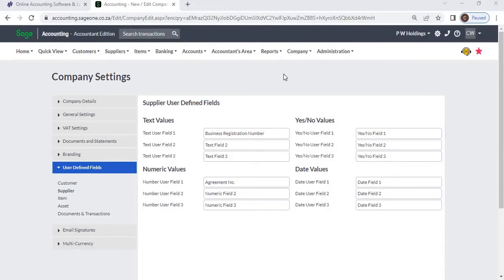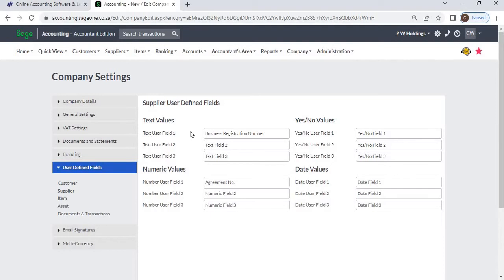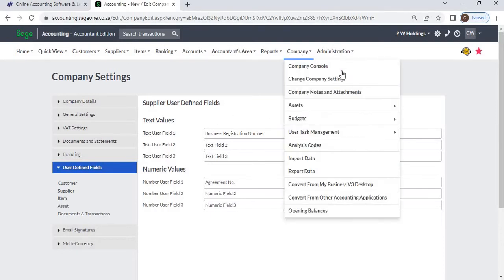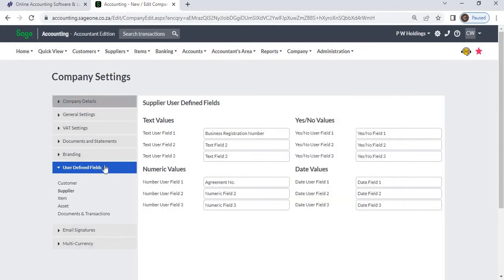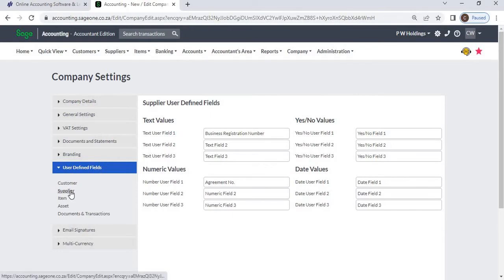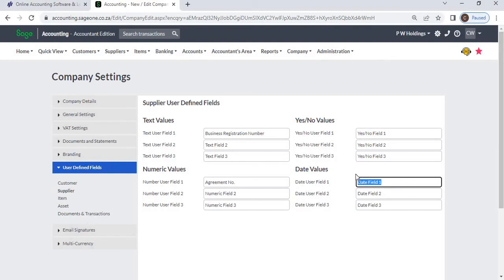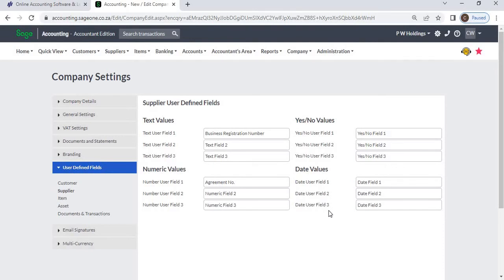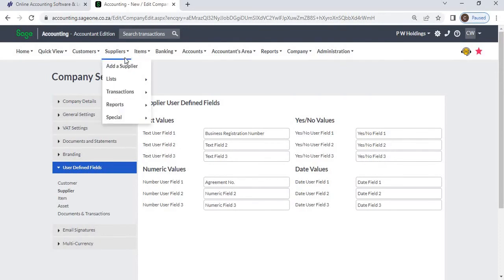Supplier User Defined Fields (Sage Business Cloud) Free Tutorial | Best Accounting Software Lecturer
Financial Management
Accounting Software
Cloud-based Technology
Financial Reporting
Data Entry
Transaction Processing
Business Decision Making
Financial Visibility
Real-Time Data
Accounting Processes
Business Owners
Accounting Professionals
Training Program
Comprehensive Understanding
Effective Use
Streamlined Operations
Confidence in Financial Management. Computer Based Accounting Software.
Sage Business Cloud Accounting Software.
This video explain “Supplier User Defined Fields".
P W Academy is leading online accounting software training institute. Provide this course to many Universities, Professional Accounting bodies and Companies.